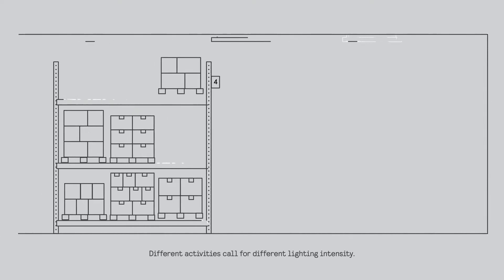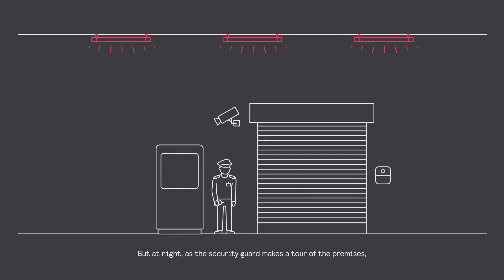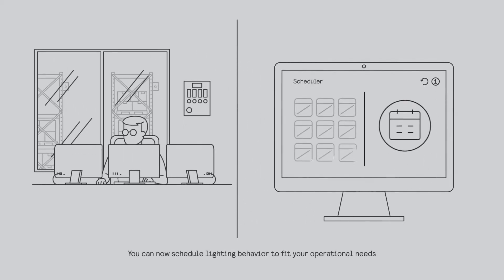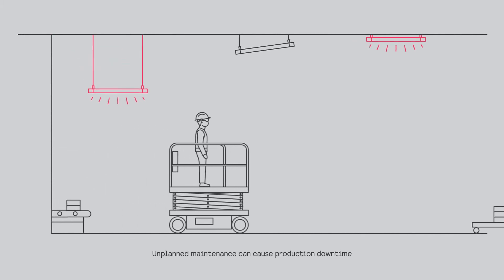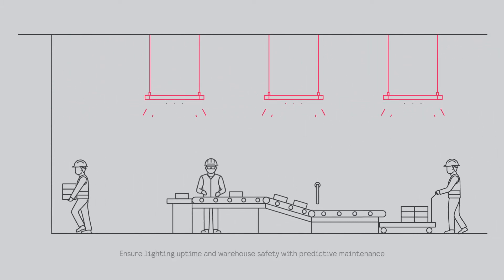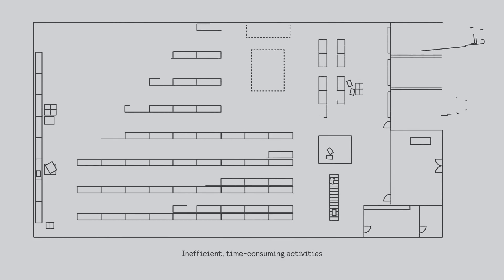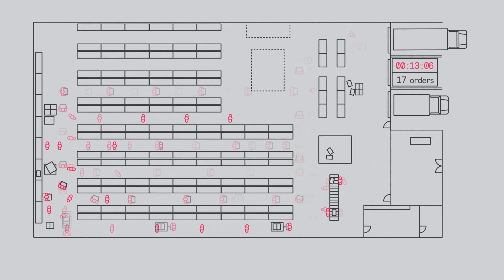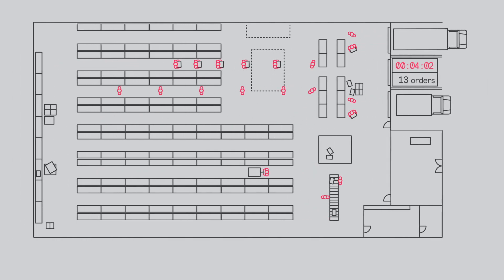Interact Industry - Make your industrial facility smarter, safer and more productive.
Interact Industry extends the value of the connected lighting installed in your factory or warehouse, so you can start to build a smarter industrial enterprise.

With Interact Industry, you can optimize your facility's energy use, ensure lighting uptime and employee safety and maximize your employees' productivity.